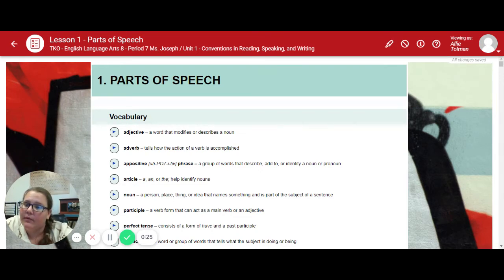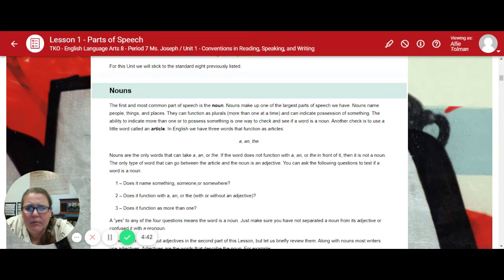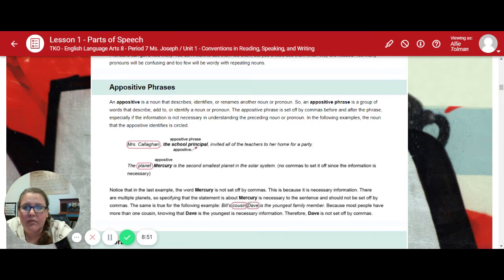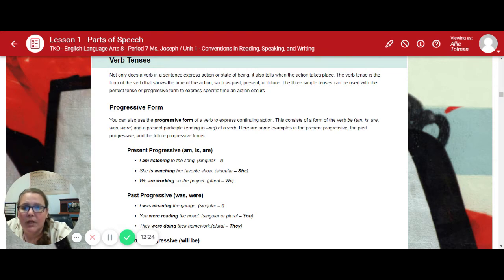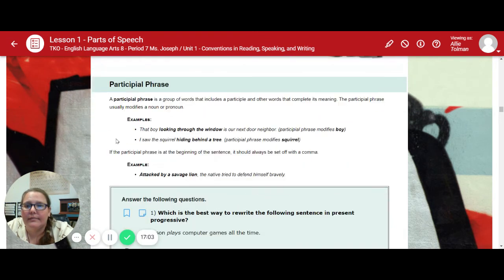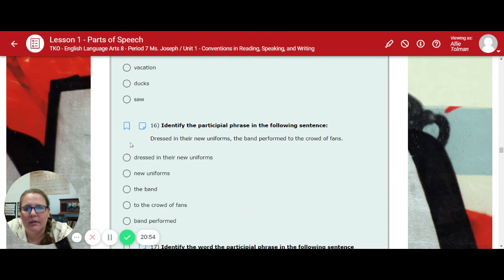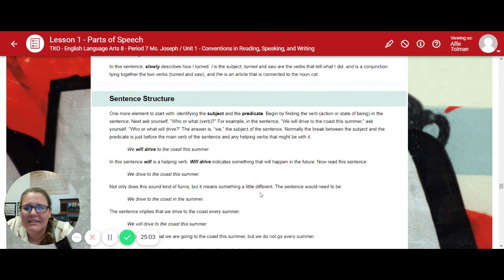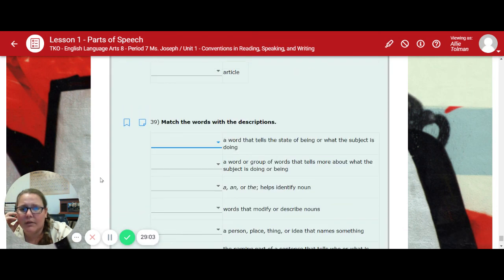TKO English Language Arts 8 Unit 1 Lesson 1